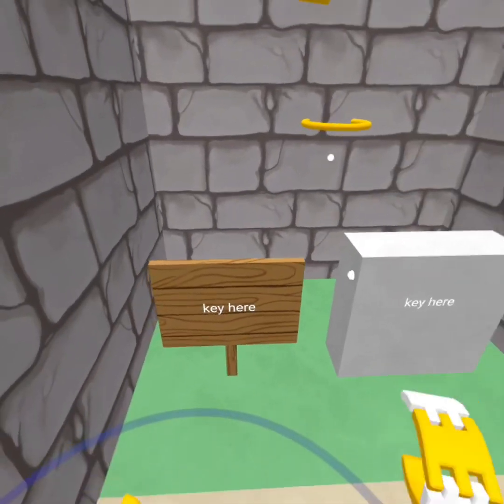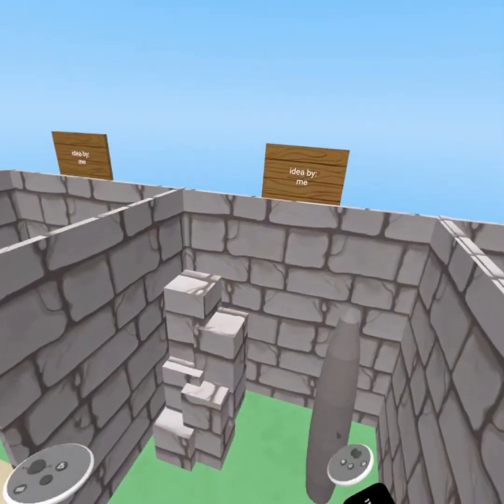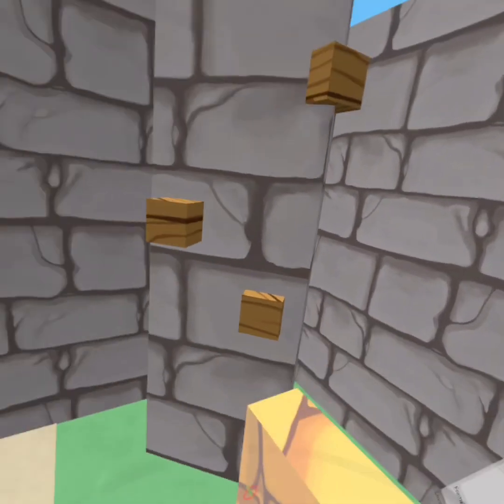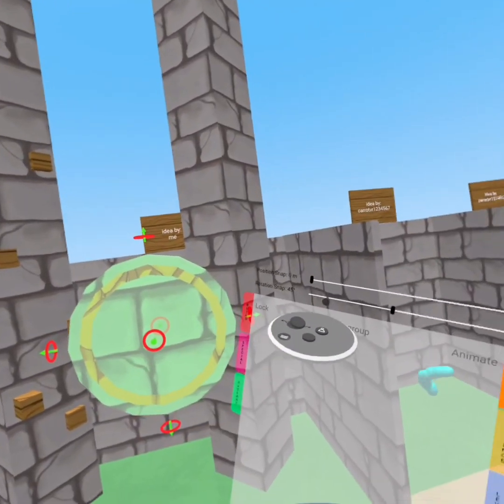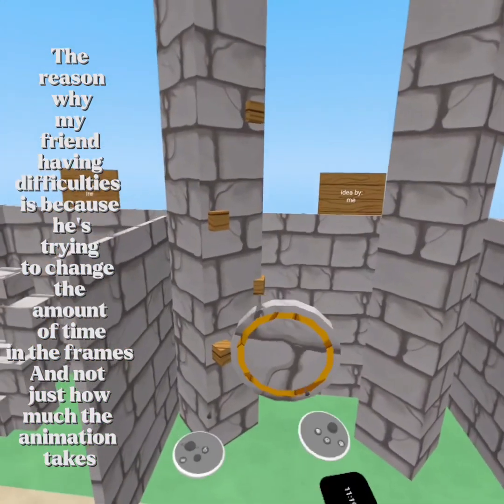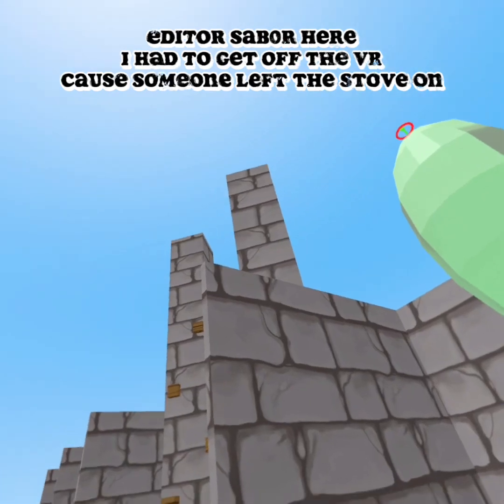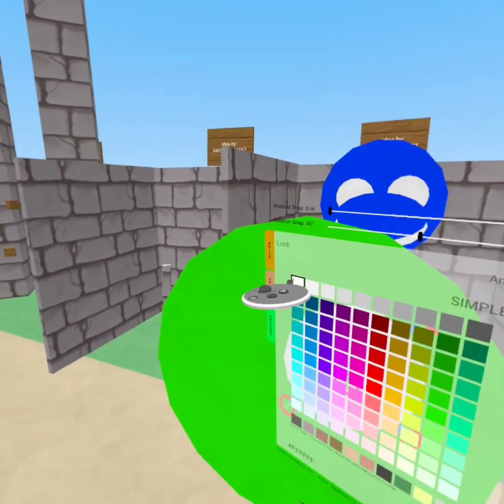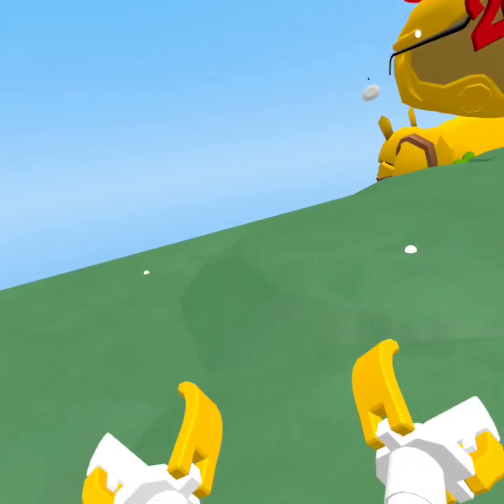🎮￼6 helpful editor tips to make your maps BETTER😎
In this video, I show 6 different editor tips🙉
I hope this video📽️ helps make your maps better inside grab VR 🕹️